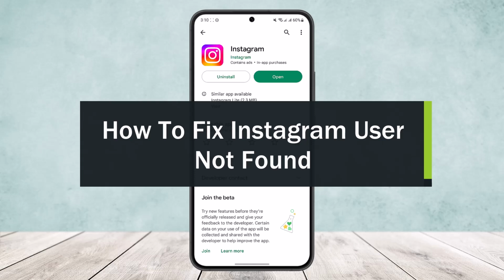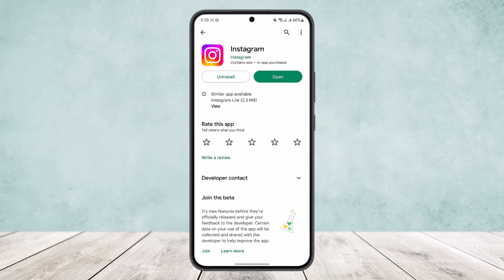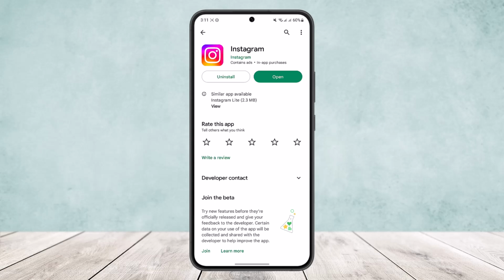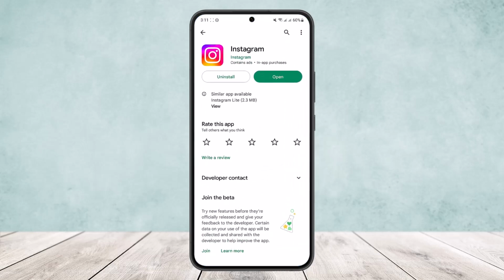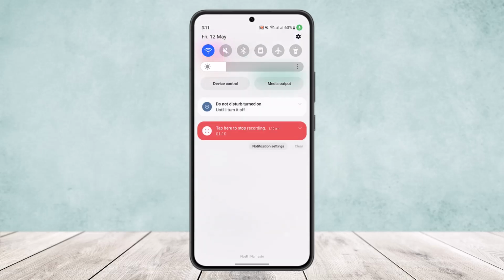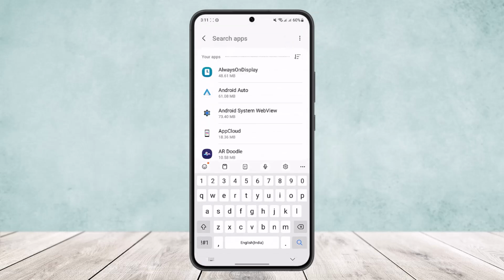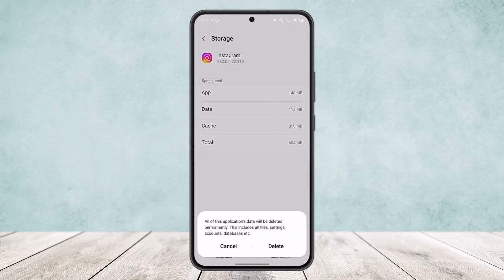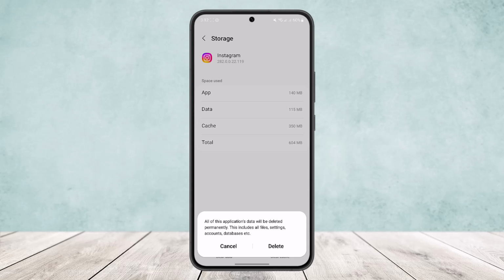How To Fix Instagram User Not Found ! [EASY STEPS]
In this tutorial video, I will simply show you how to fix user not found issue on Instagram. So just make sure to watch this video till the end.

~ Video Chapters:
0:00 Introduction
0:16 Overview
0:35 Restart App
0:49 Reset Instagram
1:47 Outro